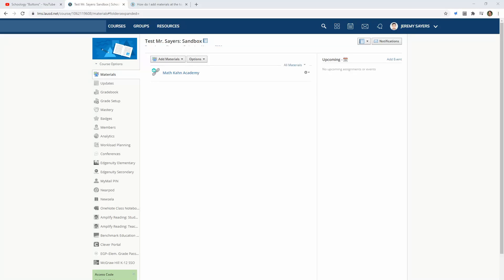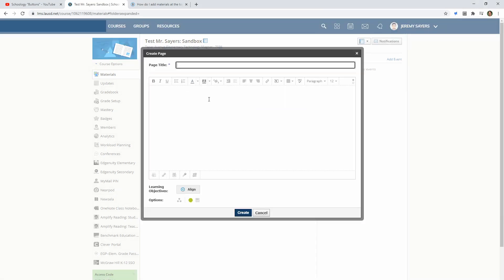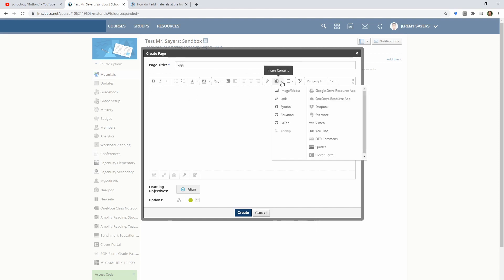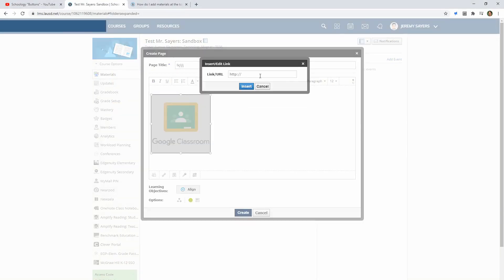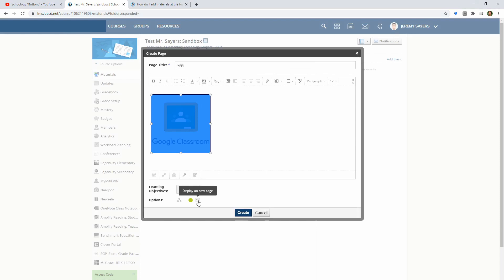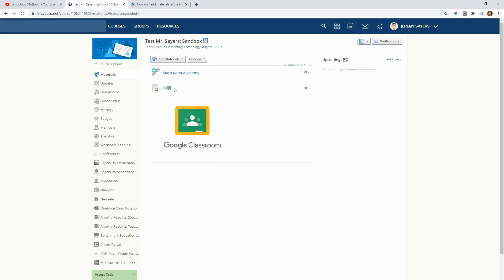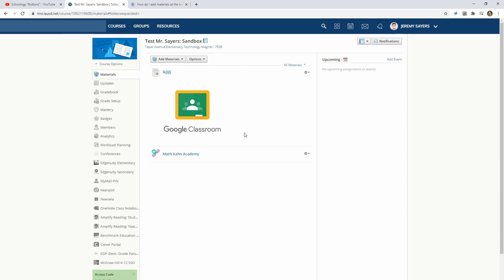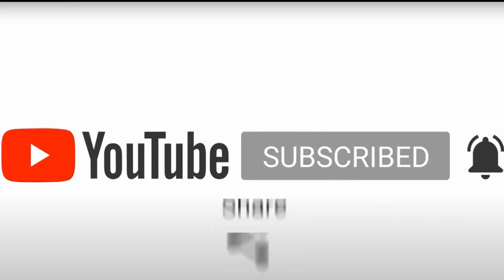How to have buttons, images, or images on a Schoology course homepage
This quick video show you how to get images, or links to show on a Schoology homepage.  It's all about pressing one button.  I made this video because I had difficulty finding this button and all of the videos I watched on how to do this told me about how to make a button, when really all I wanted was to get the button to show on the first page of my course.